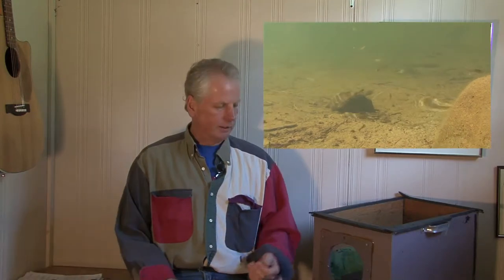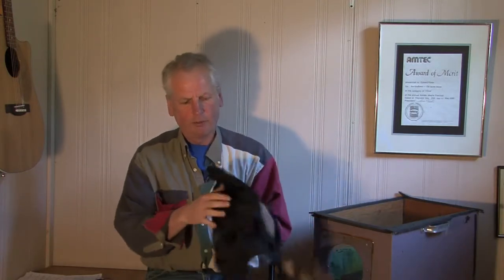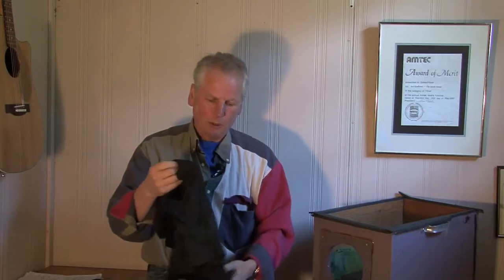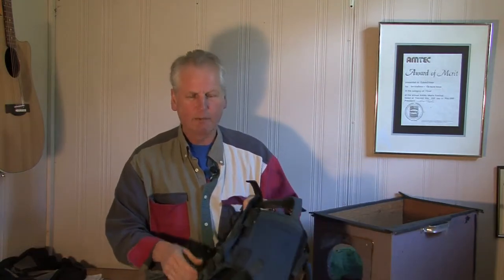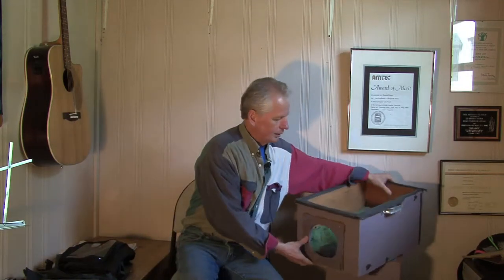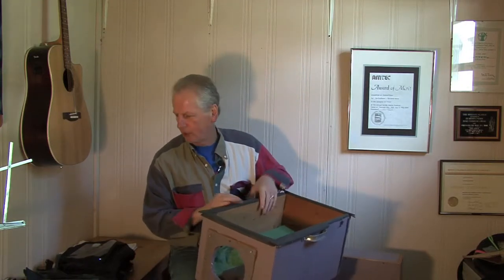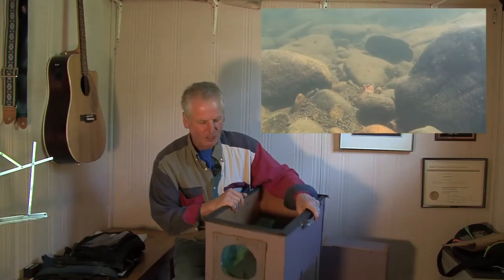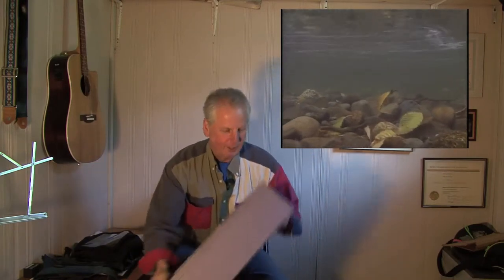How to Build Under Water Camera Box-Pro Vid Prod on a Budget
In this episode of Professional Video Production on a Shoestring Budget I talk about rain covers for cameras and how to build an underwater box for your video camera.